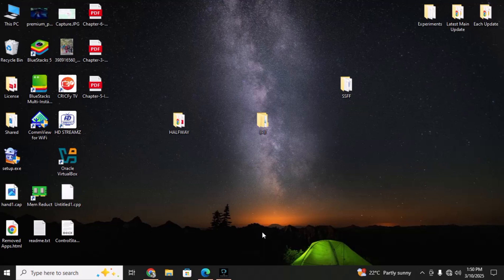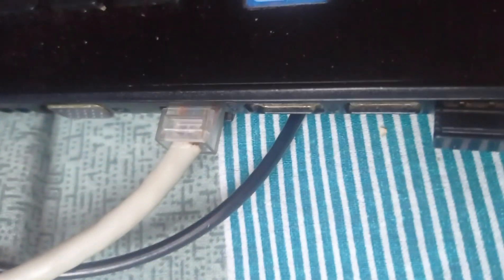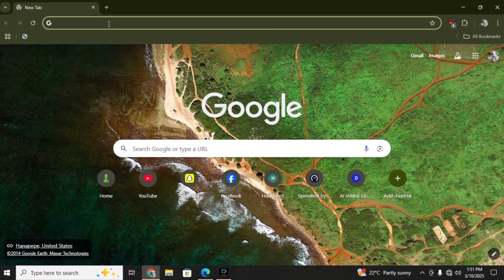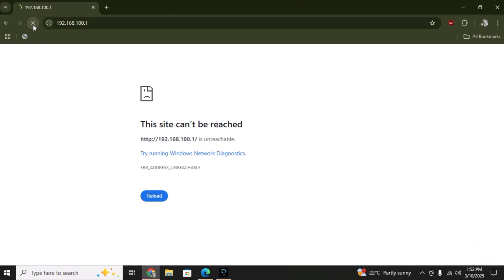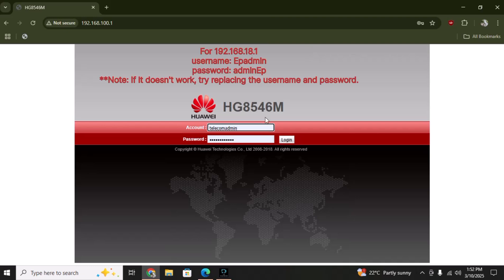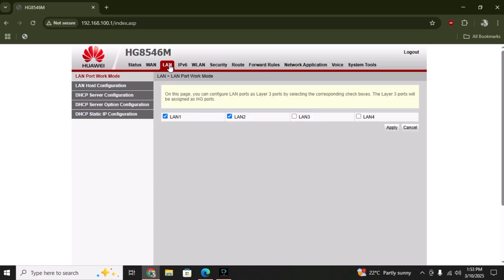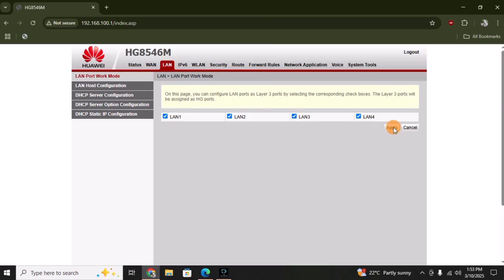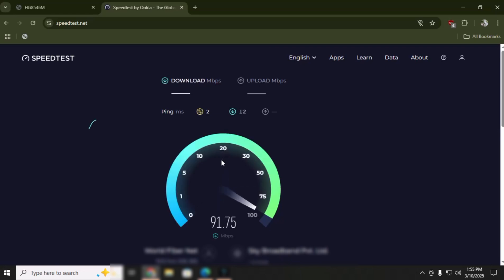How to Fix Ethernet Cable or LAN Port Not Working on Huawei Router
Is your Ethernet cable not working or LAN port not detecting devices on your Huawei router? In this video, I’ll show you how to fix LAN port issues by accessing the Huawei router settings and enabling the LAN ports properly.

I do not claim ownership of any third-party trademarks, logos, or brand names mentioned in this video.

What You’ll Learn:
✅ How to log in to your Huawei router’s admin page
✅ Where to find the LAN port settings
✅ How to enable LAN ports in Huawei router settings
✅ Troubleshooting tips for Ethernet connection issues

Follow this simple step-by-step guide to restore your wired internet connection!

🔹 Timestamps:
0:00 Introduction
0:30 Accessing Huawei Router Login Page
1:15 Navigating to LAN Settings
2:00 Enabling LAN Ports
2:30 Testing the Connection